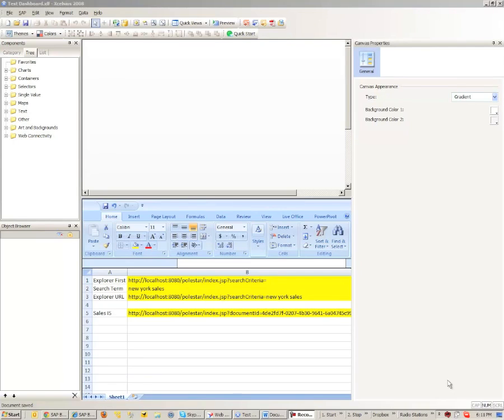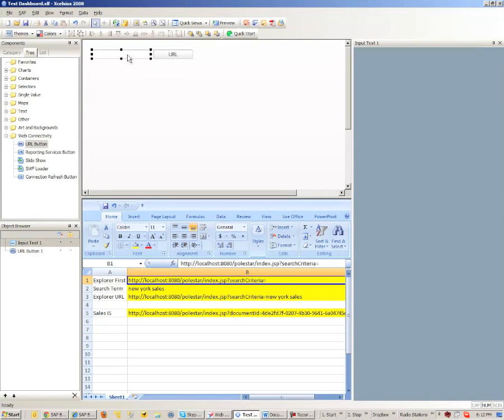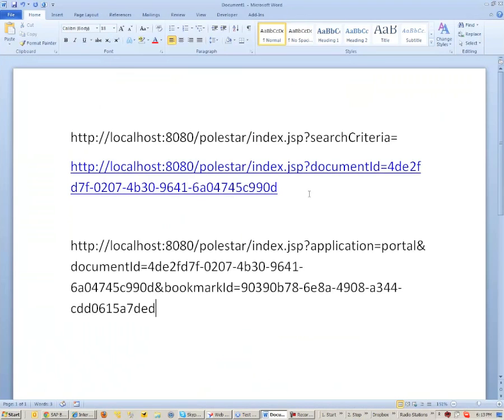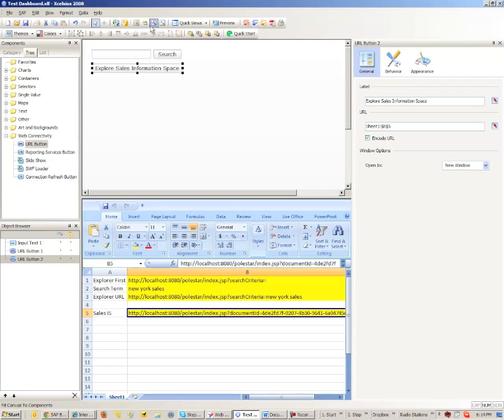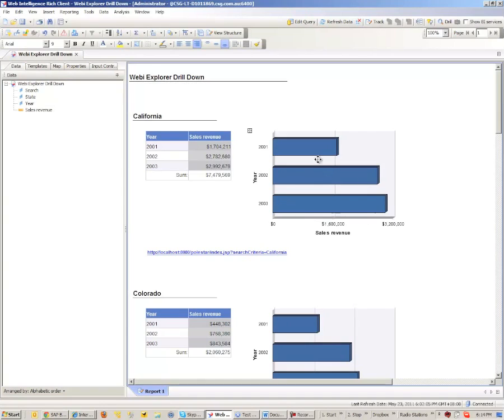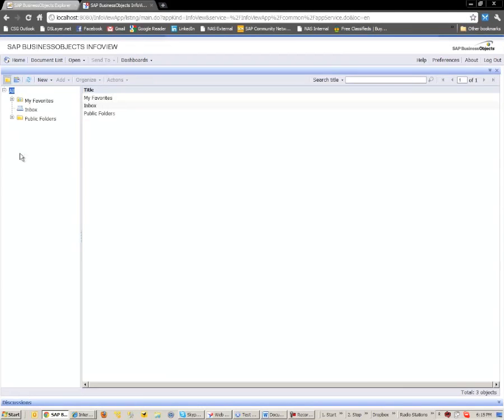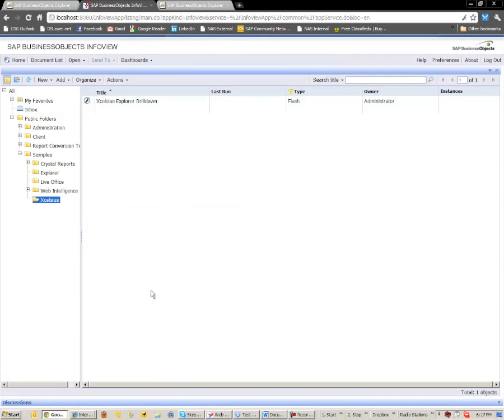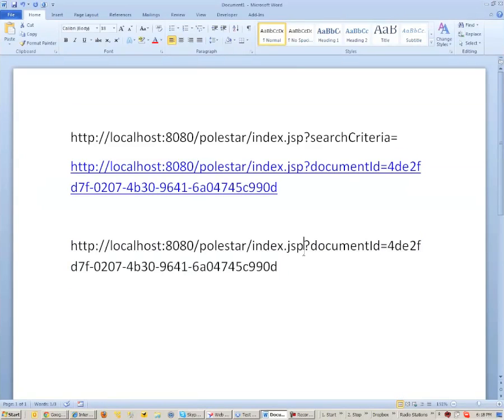Explorer Linkages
Josh spends time explaining how links function between Explorer, Xcelsius, and OpenDoc.